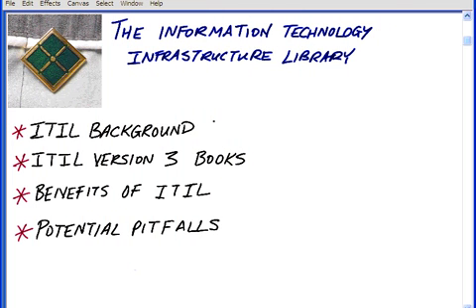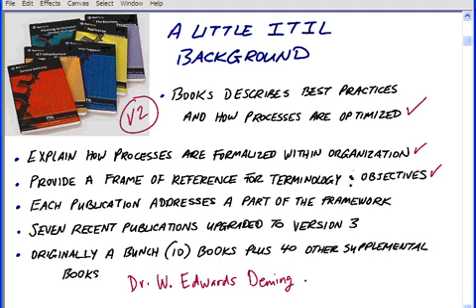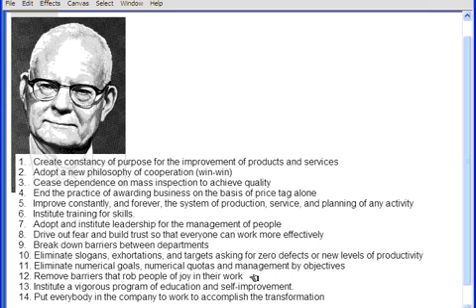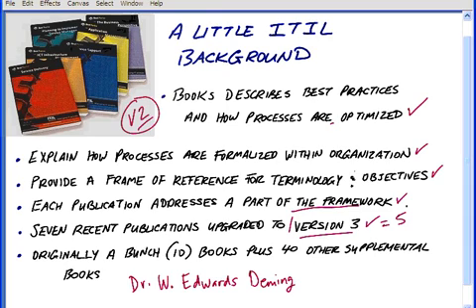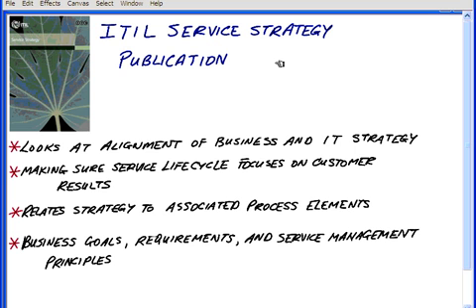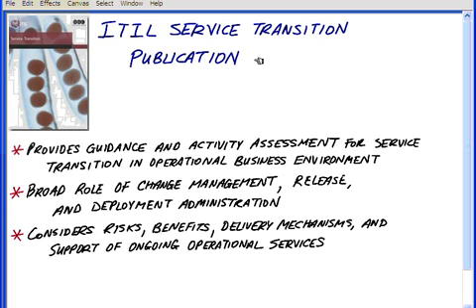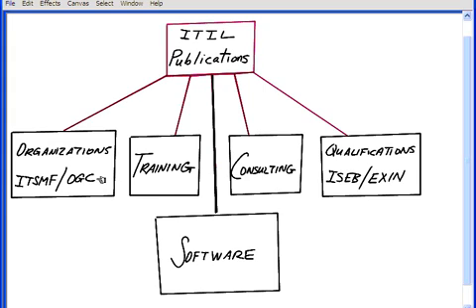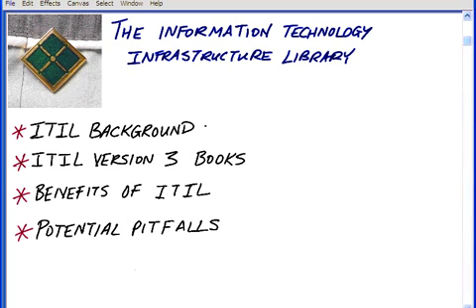2 IT Infrastructure Library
ITIL V3 Infrastructure Library training video